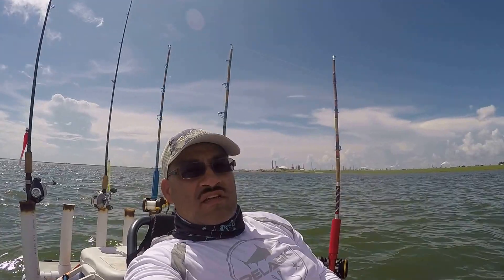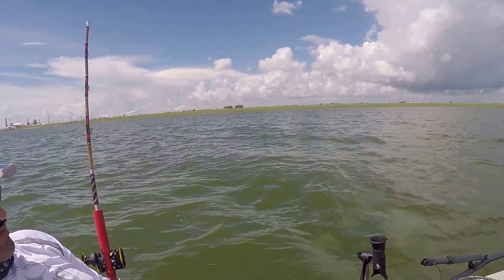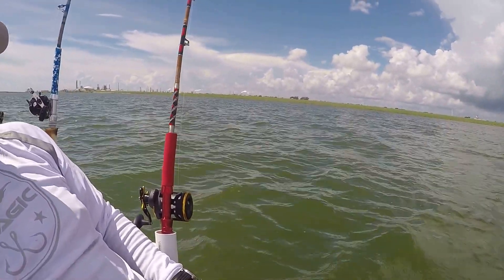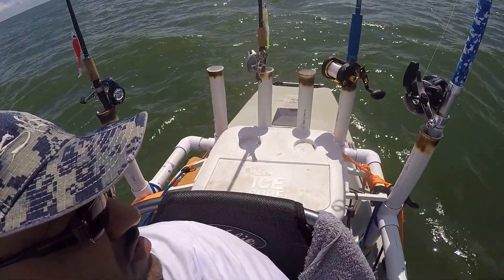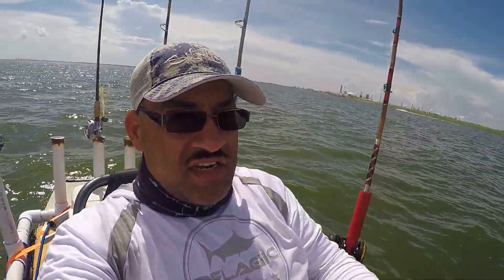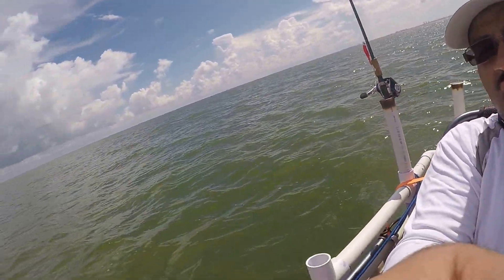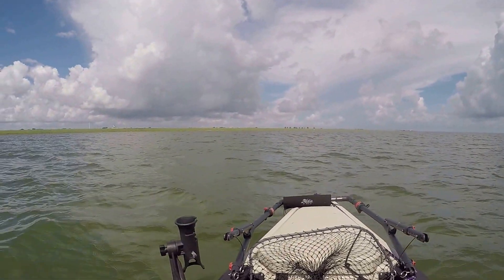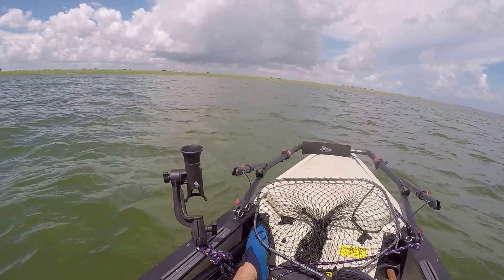Texas City Dyke Fishing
Cruising in my PA 14 with my Bamboos and some trout rods at Texas City Dyke in September. Thanks.